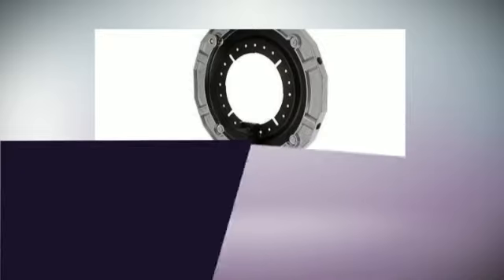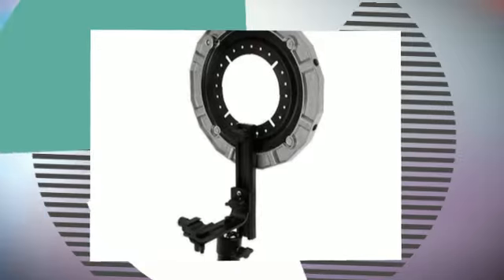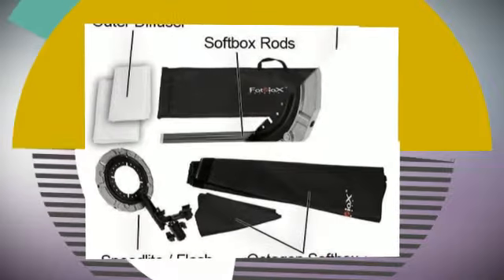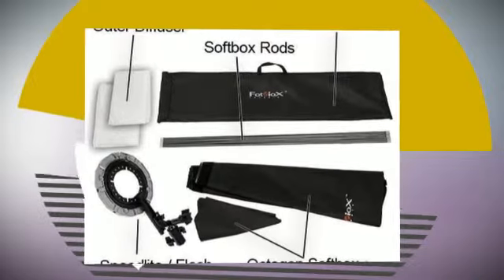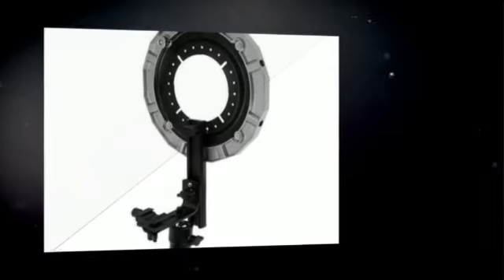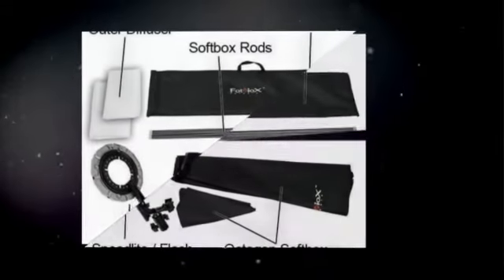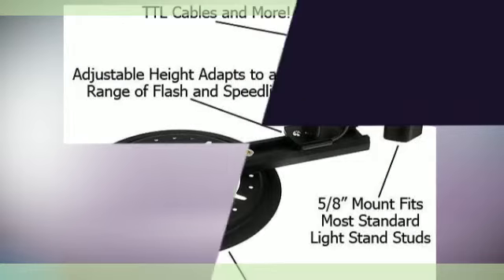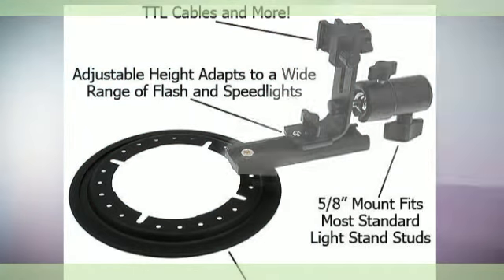Fotodiox Pro 48" Octagon Softbox with Soft Diffuser and Spee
★  More Details

The Fotodiox Pro Octagon Softbox is a sturdy and economical version of the standard softbox designs available today and is perfect for studio and multi-day shooting. It is made with Fotodiox high-quality reflective and diffusive materials. The dome of the softbox is made of durable pro-grade omni-bounce silver reflective fabric with black backing. It features a white diffusive baffle inside the dome to provide softer lighting, as needed. An outer, white diffusive cover closes the front of the softbox and is attached by Velcro, making varied lighting options quick and easy. The dedicated speedr

★ Features:
✔ Pro-grade, heat-resistant, & reflective fabric
✔ Features an inner baffle and outer diffusive cover for an even light throw
✔ Sealable venting for use with a modeling lamp or a continuous lighting source
✔ Rotating speedring with thumb-screw lock
✔ Includes a 24 month manufacturer warranty